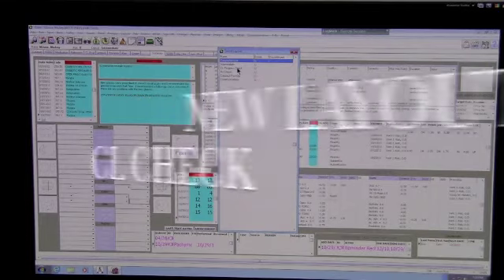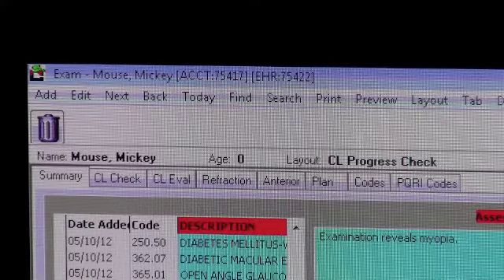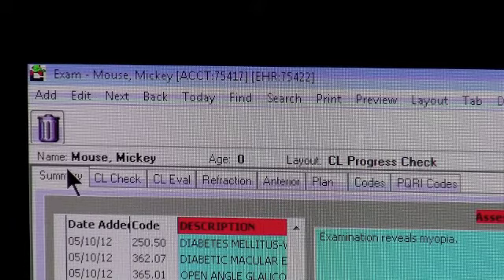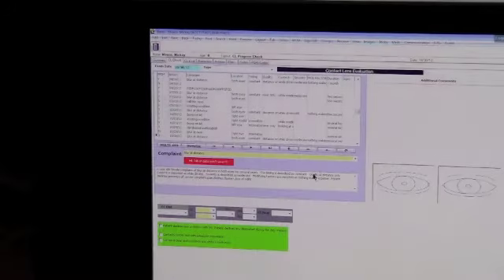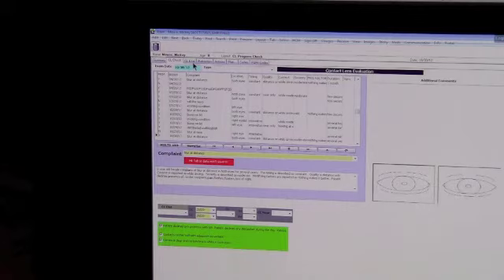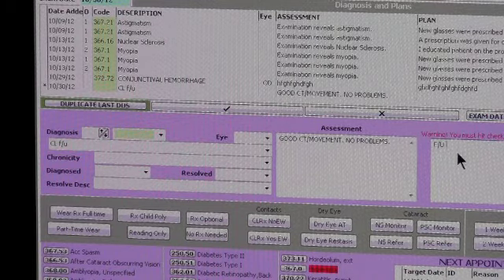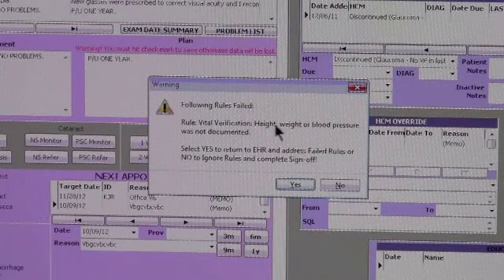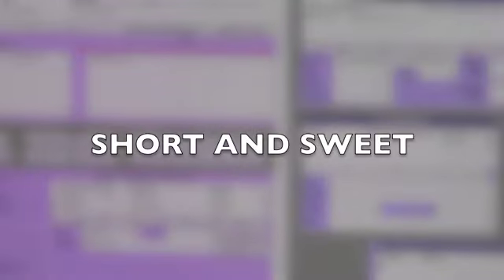DOCTOR INTERMEDIATE TAB (Doctor 14)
Doctor's Intermediate Tab